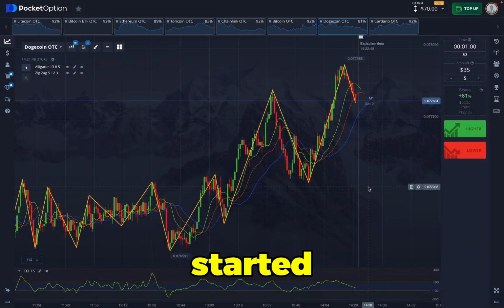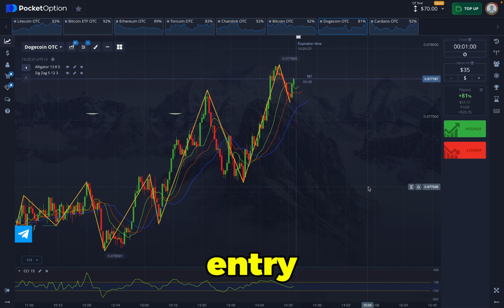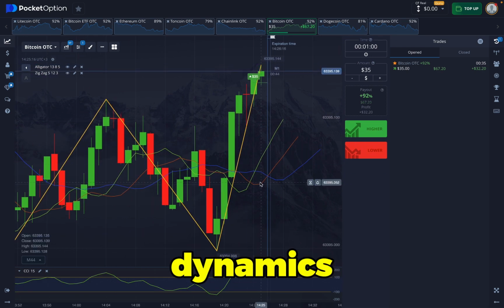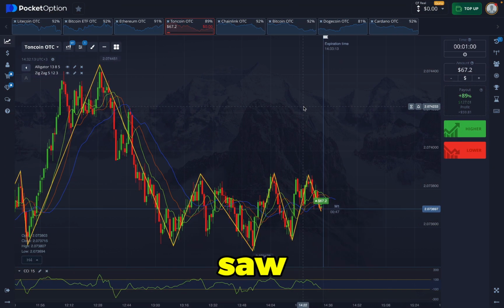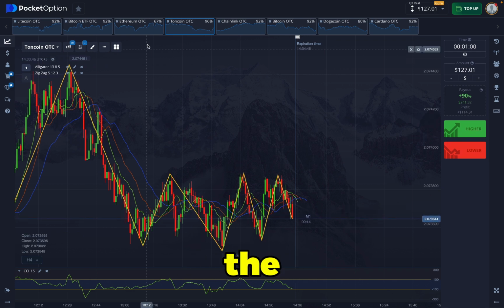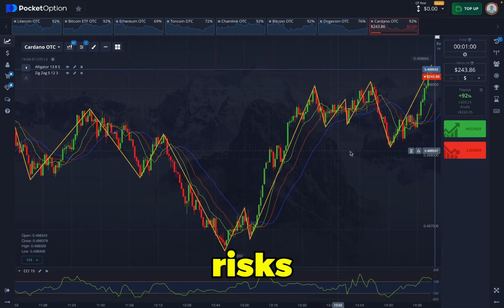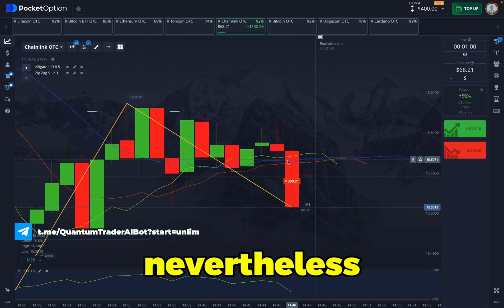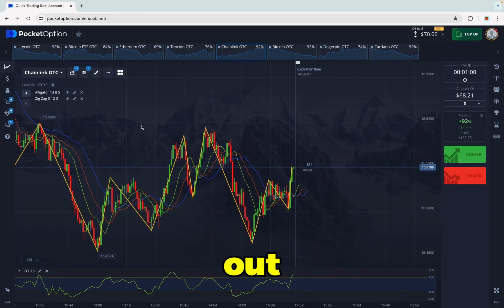FROM $50 TO $123,821! HOW DID I DO IT? | BINARY OPTIONS STRATEGY